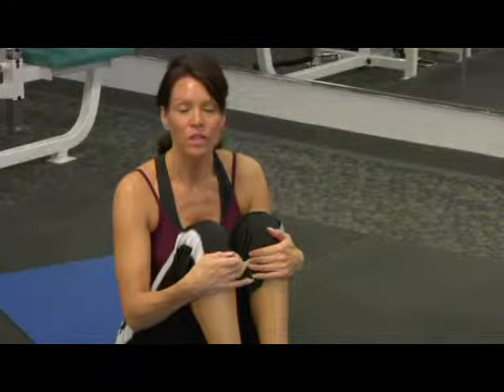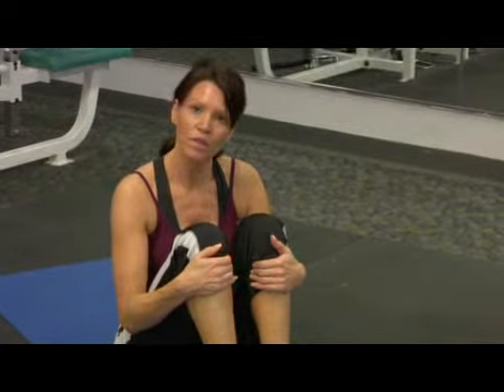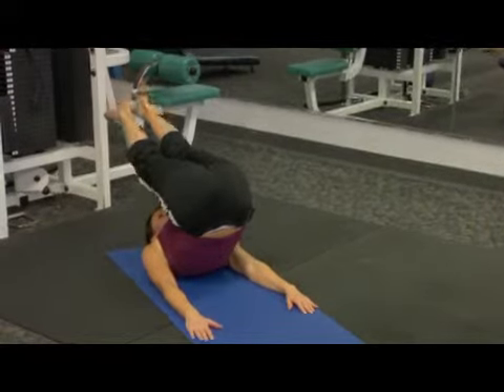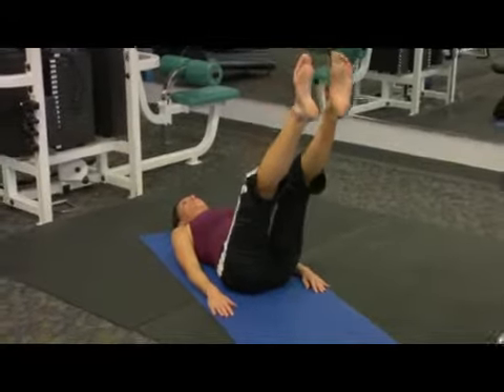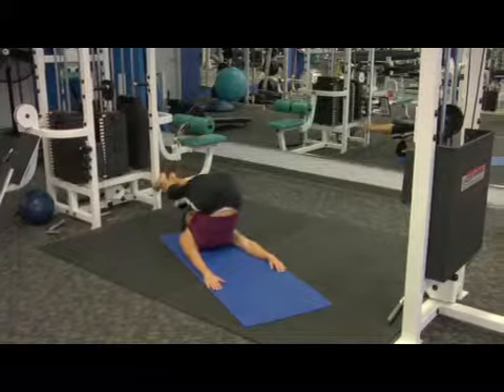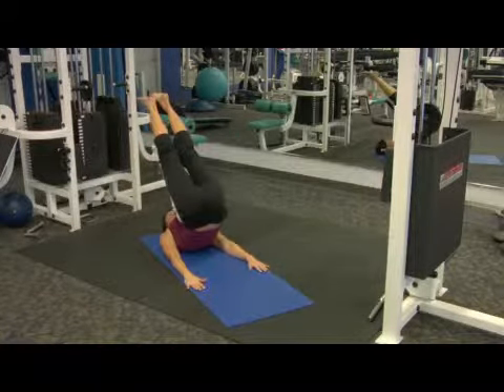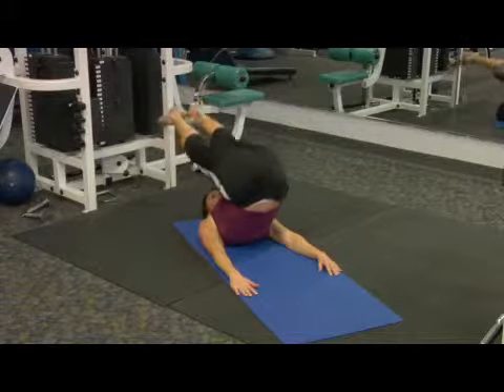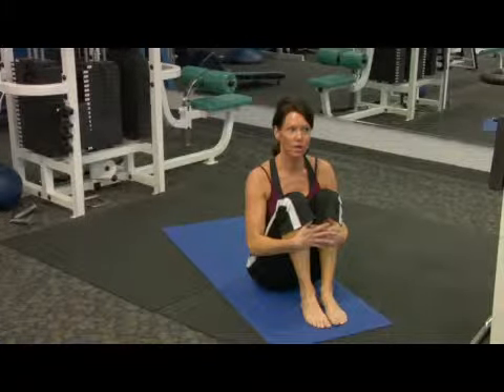The Pilates Roll Over Exercise - 2008-07-12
Pilates is one of the most popular workouts in the world today.  Learn tips on the roll over exercise for your workout in this free video clip. Published on 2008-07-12